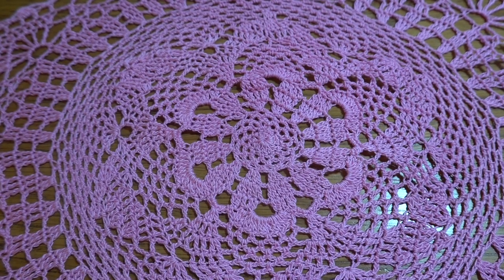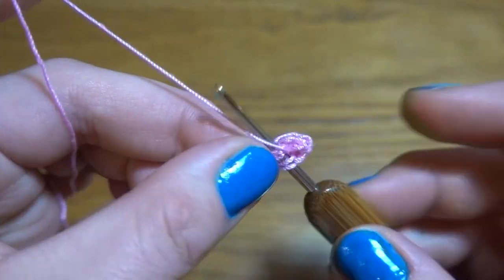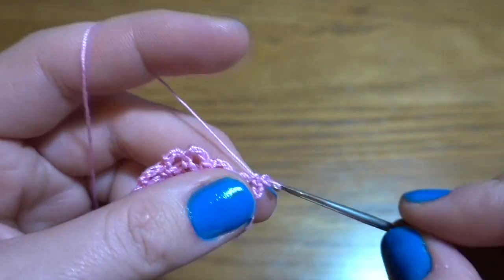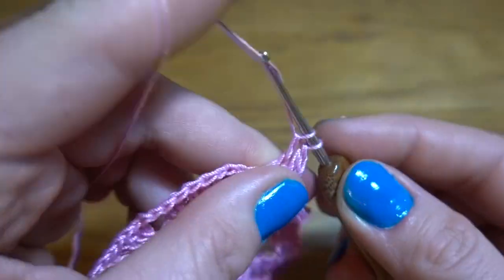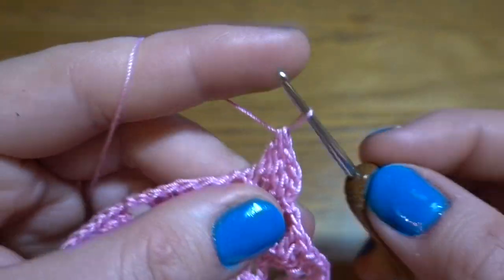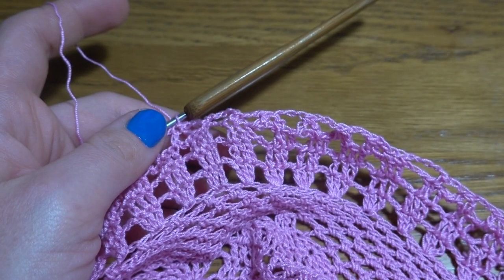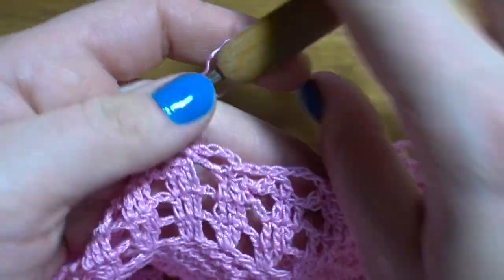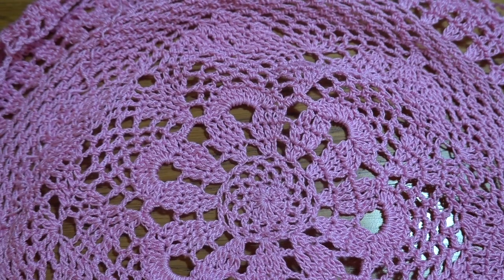How to crochet 16" doily with flower